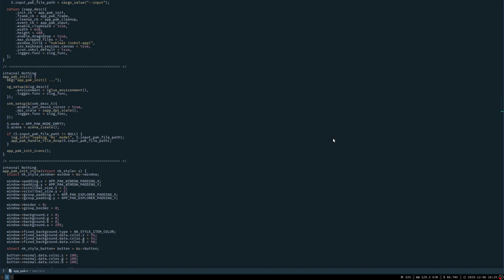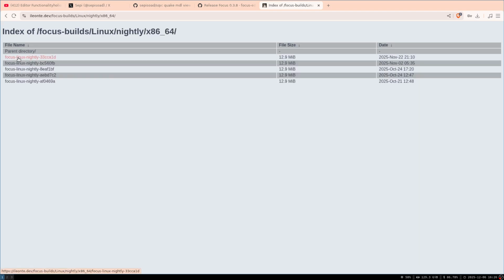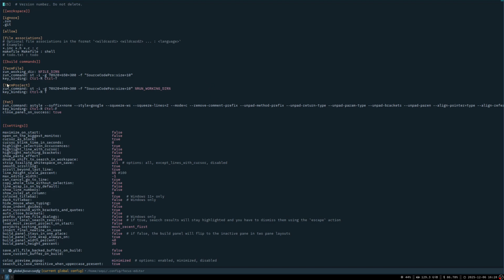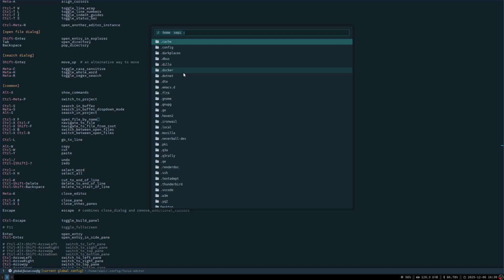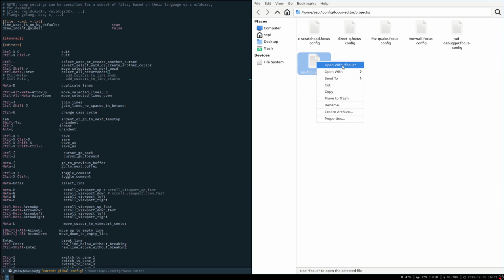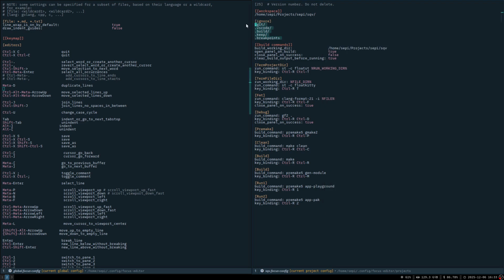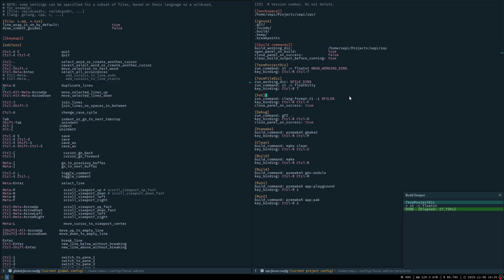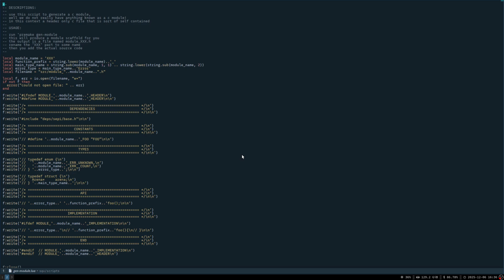Focus Editor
here is a short introduction to "focus editor"